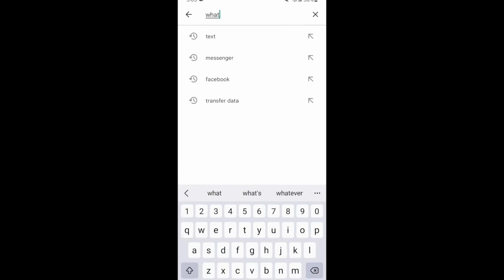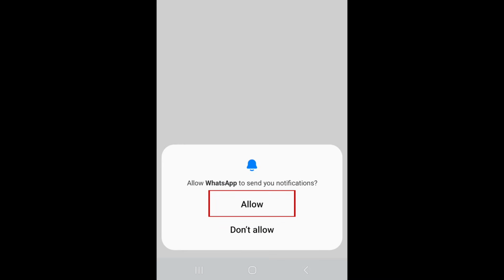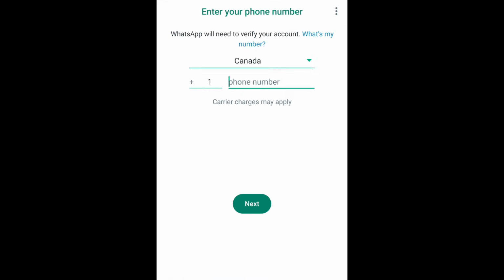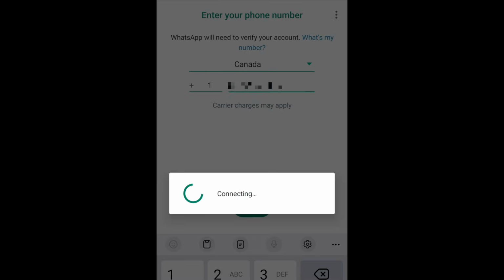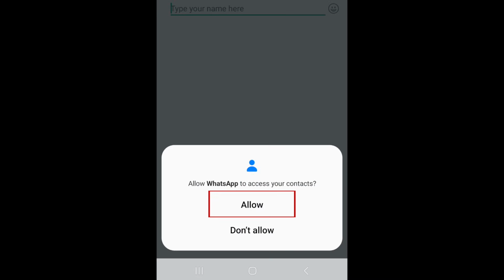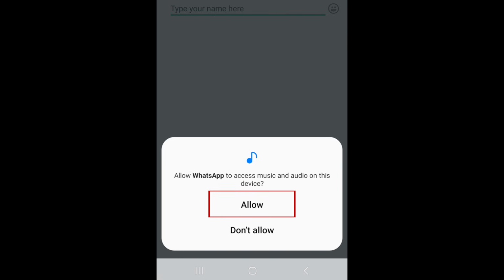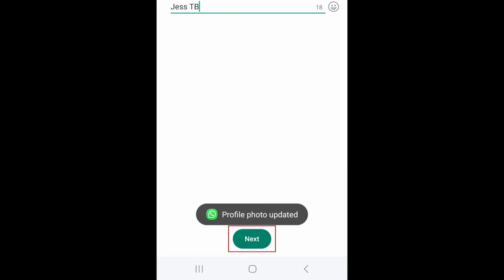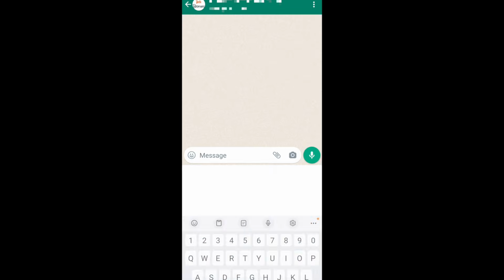How to Create a WhatsApp Account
New to WhatsApp and want to sign up? Watch this video to learn how to make a WhatsApp account!

If you haven’t installed the WhatsApp mobile app yet, you can download it for free from the App Store on your smartphone.

To sign up for a WhatsApp account, open the app and tap Agree & Continue. Tap Allow to let WhatsApp send you notifications. Choose your country from the dropdown menu. Then, type in your mobile phone number. Tap Next. To confirm your number, tap OK. You will then be sent a code through SMS text to verify your phone number. Enter the code you received. Tap allow to let WhatsApp access your contact list from your device. This will allow you to easily connect with your contacts who are already using WhatsApp. Then tap Allow to let WhatsApp access media on your device. Now, set up your WhatsApp profile with your name and a profile photo. Tap Next when you’re finished. After that you’re all set up to start using WhatsApp. If any of your contacts you have saved to your device are already using WhatsApp, you’ll automatically see them in your WhatsApp contact list so you can start messaging them!

That’s all it takes to create a WhatsApp account.